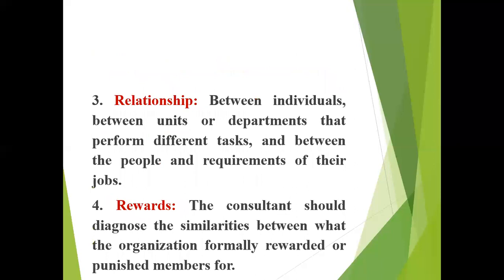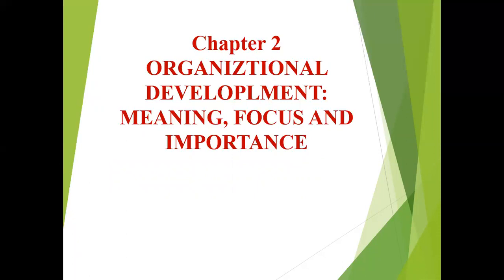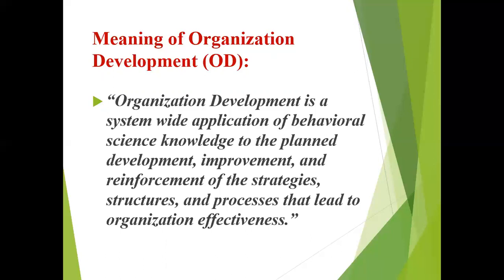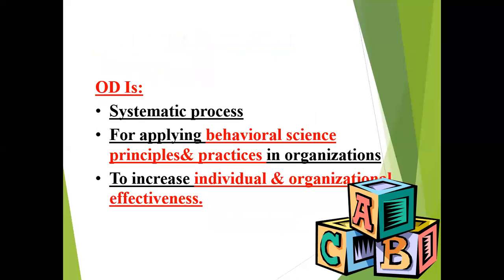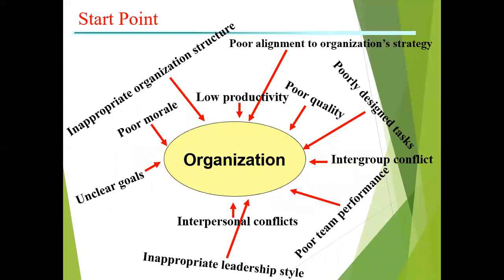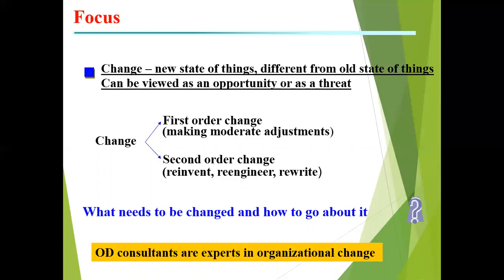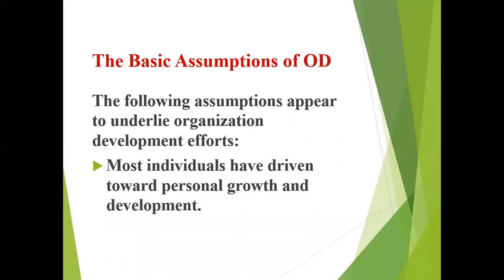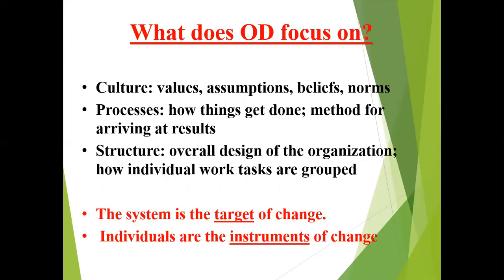MGT 418 Introduction to OD